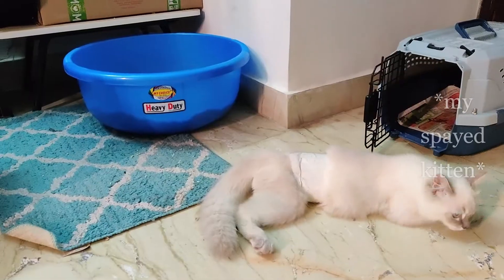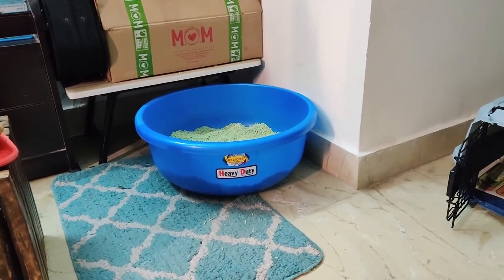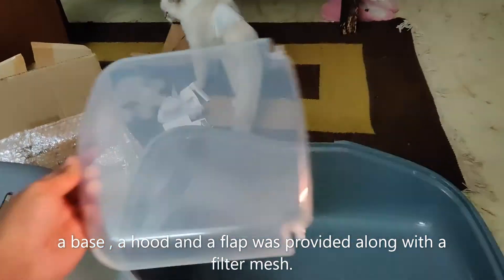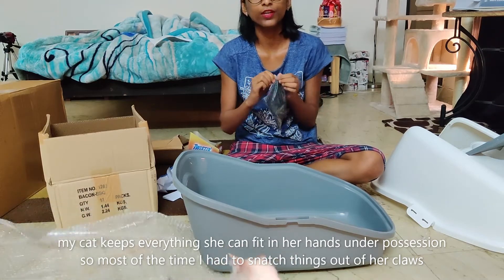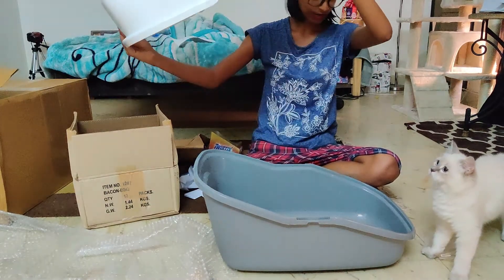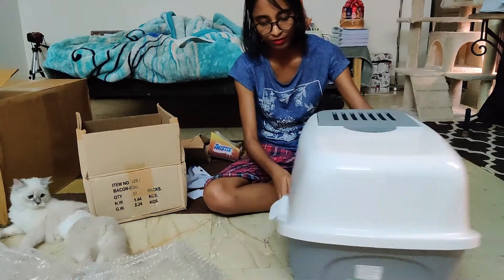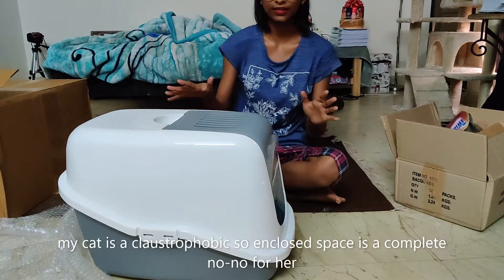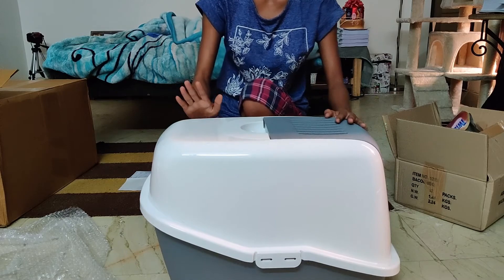UNBOXING Hooded Cat Litter Box | Savic Nestor Cat Toilet | UNBOXING + ASSEMBLY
HI GUYS! i bought the Savic Nestor Cat Toilet from amazon and this is the full unboxing and review of the product. hope you enjoy this fun-filled video. if you like give us a thumbs up! and subscribe to our channel

A lot of people struggle to find quality information online taking India as the context. for that reason i created my channel in order to empower people with information and care guide derived from my own personal experiences.

NOTE:
Information provided by me is from my personal experience and hence if you find anything odd with your cat it is advised to consult a vet (cat specialist)

GEAR USED:
CAMERA - One plus 7

credit to owners pictures ,music n videos belongs to the respected owners..